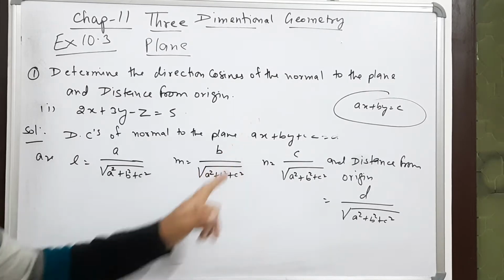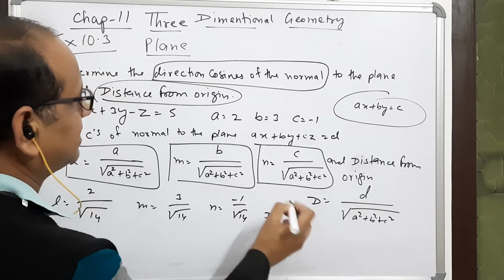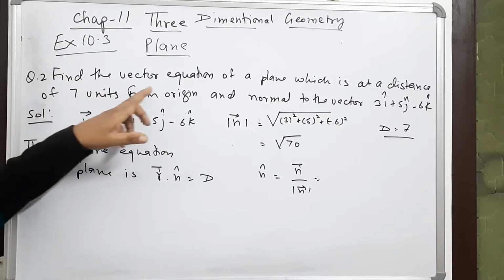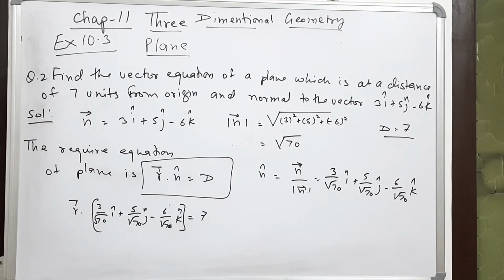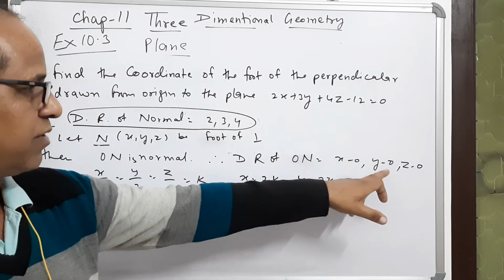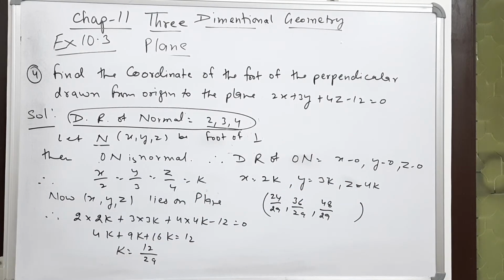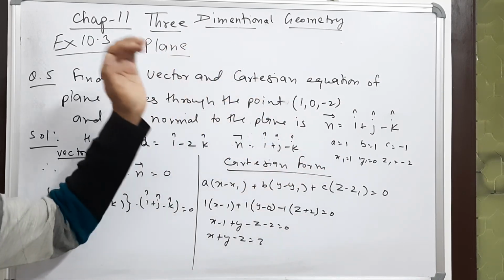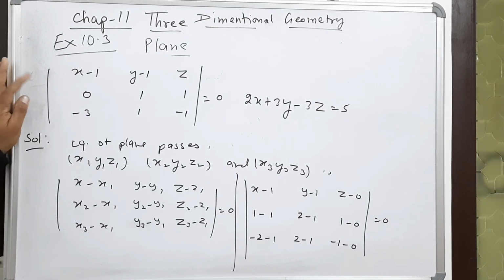CLASS-XII- MATHEMATICS- CHAPTER- 11- THREE DIMENSIONAL GEOMETRY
To Find Equation of Plane .